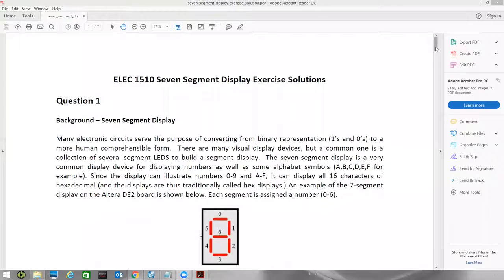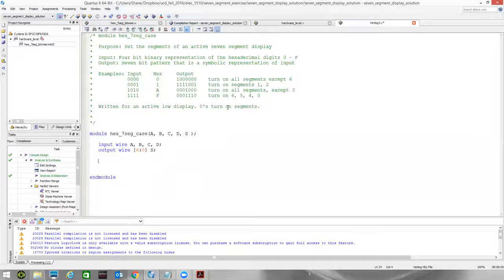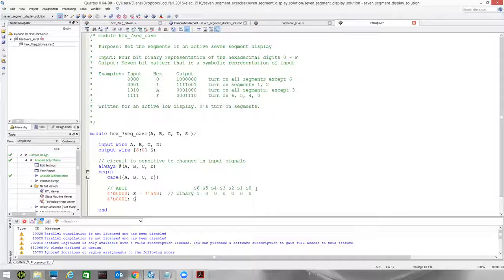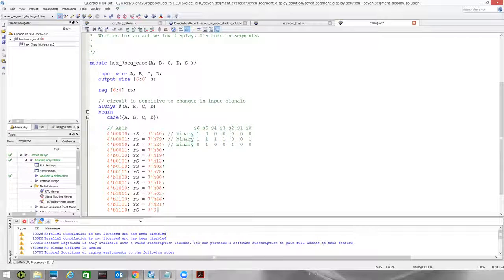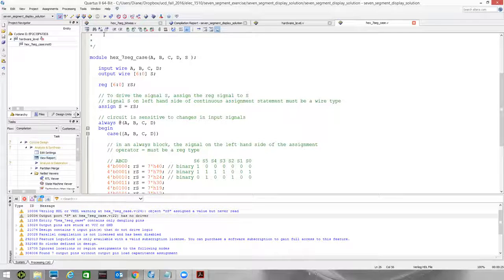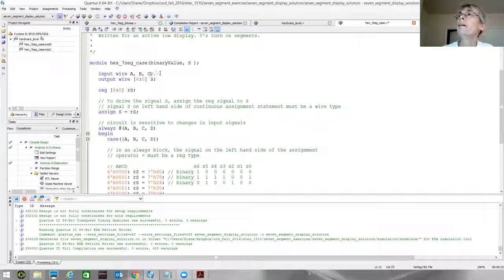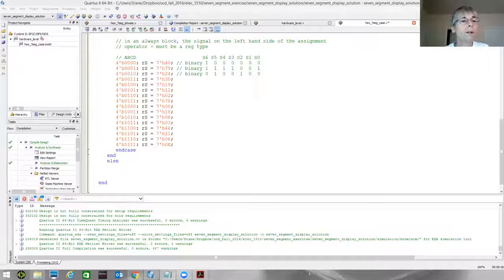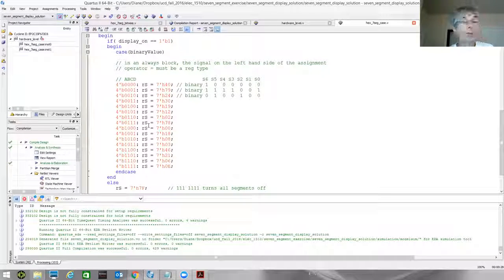Seven Segment Display Verilog Case Statements YouTube